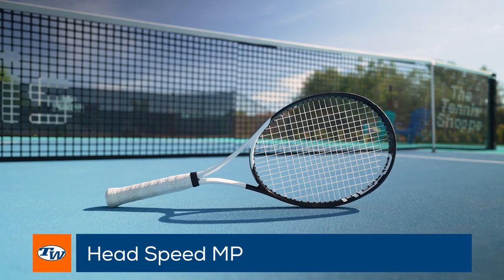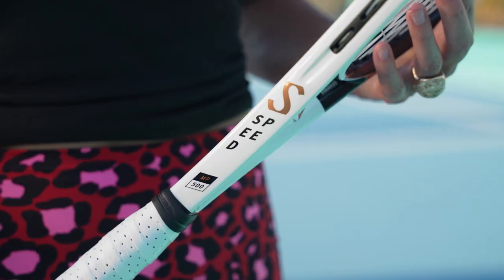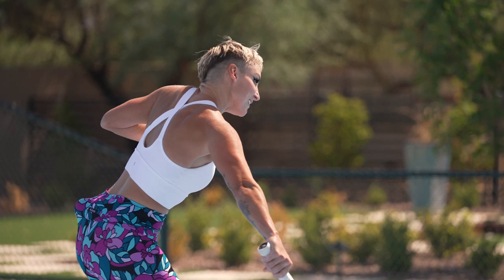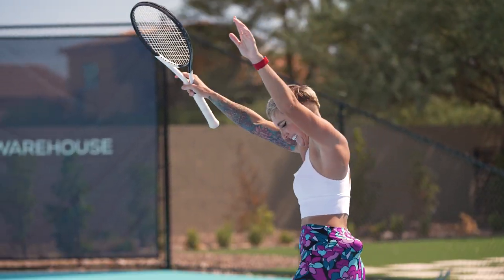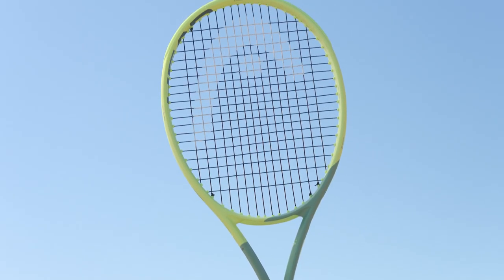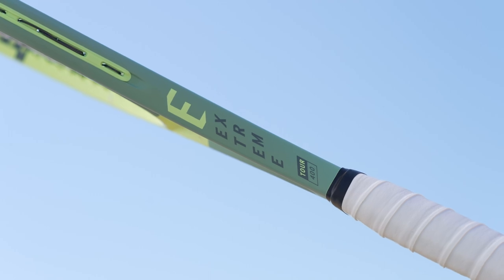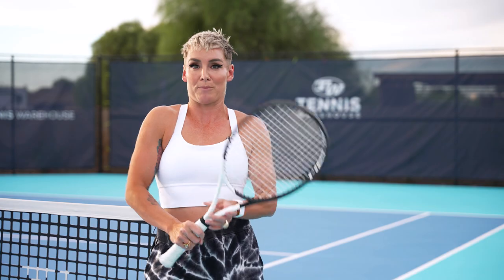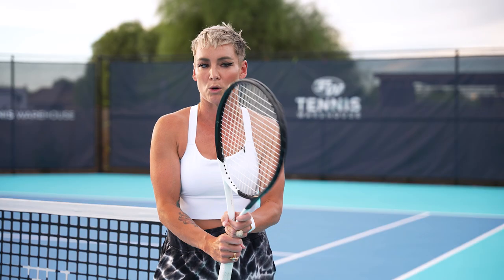See which tennis racquet WTA Pro Bethanie Mattek-Sands picks after months of playtesting! 👀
Bethanie Mattek-Sands picks a tennis racquet after months of playtesting!

BMS customizes her racquet to the following UNSTRUNG specs:
- 306.5 grams
- balance: 31.6
- 296 swingweight
- grip size 3